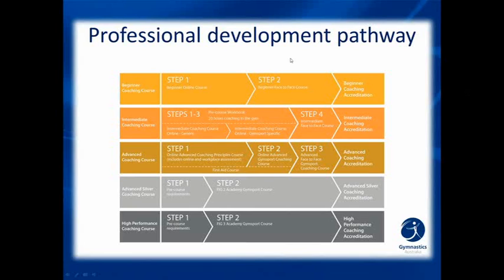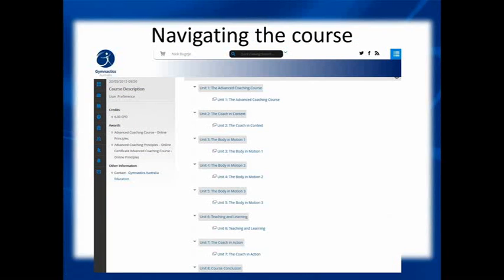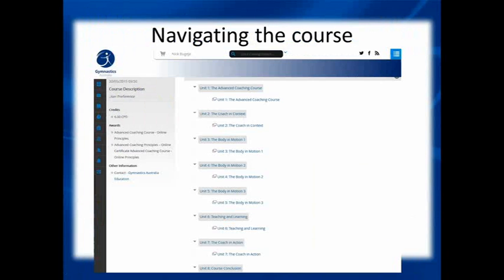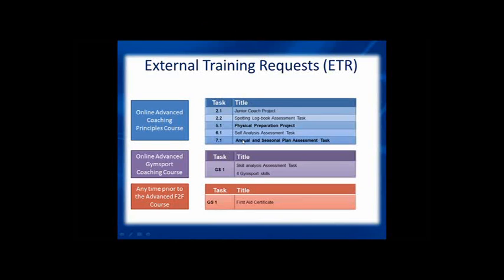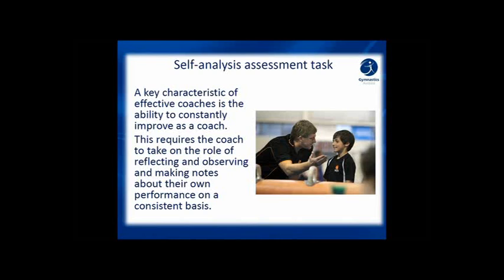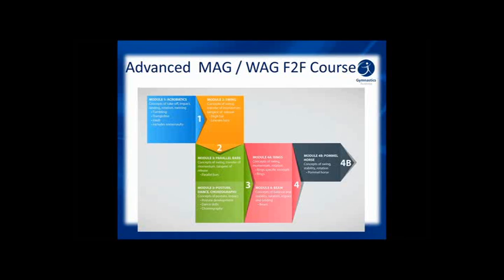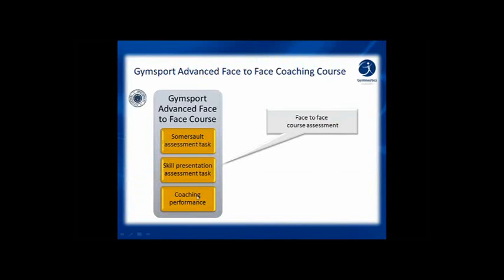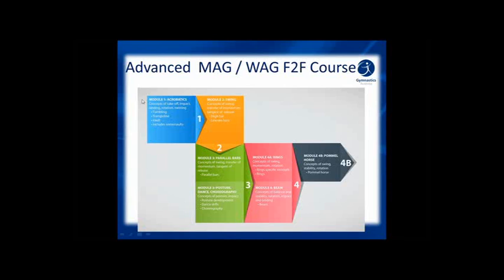Advanced coach course participant webinar1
This webinar was help to assist Advanced Course participants work through the navigation and assessments for the Advanced Coaching Course.